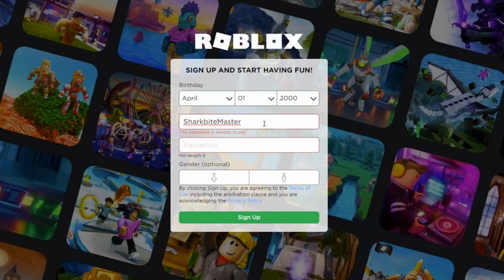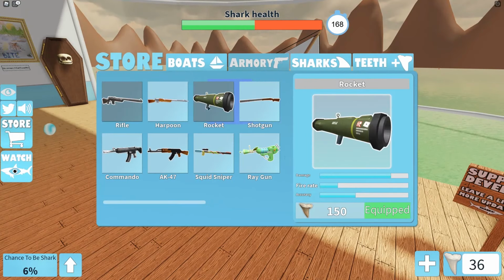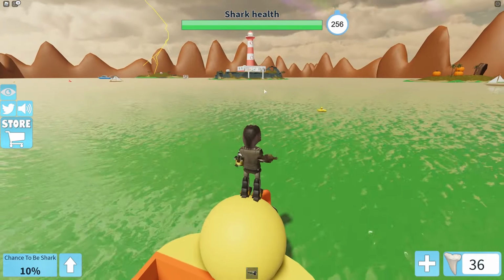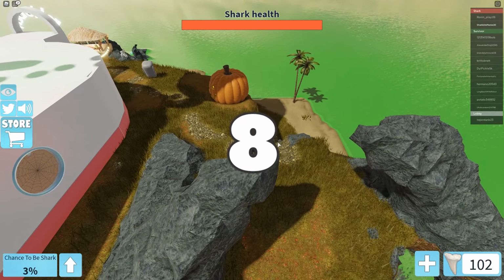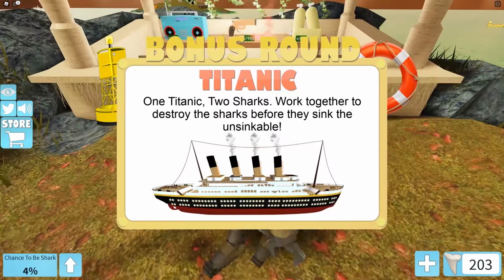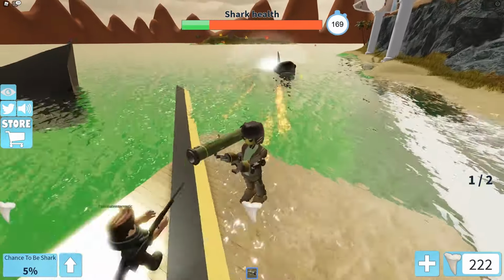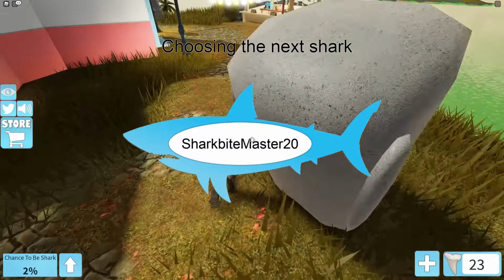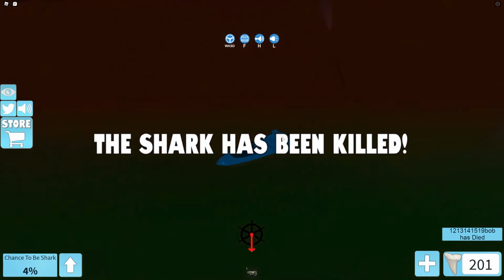Sharkbite Beginner's Guide (EP. 1) -- 0 to 600 teeth in 15 minutes!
Hopefully these tips helped :)